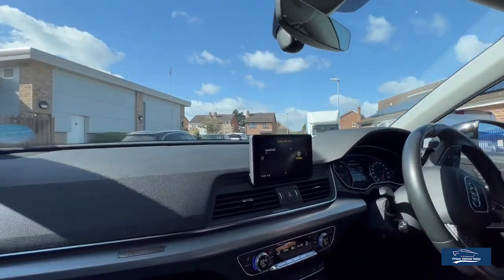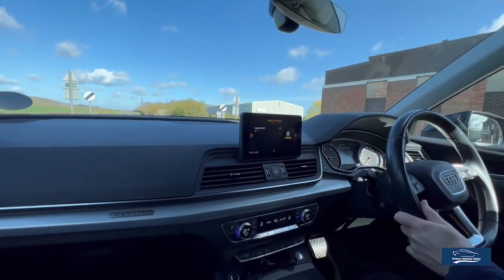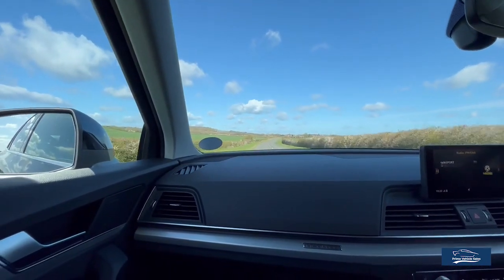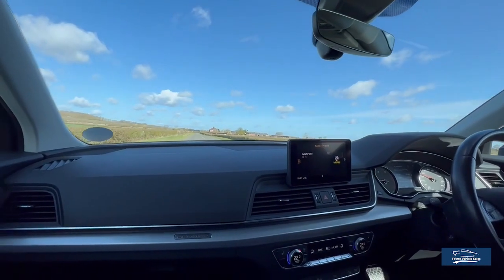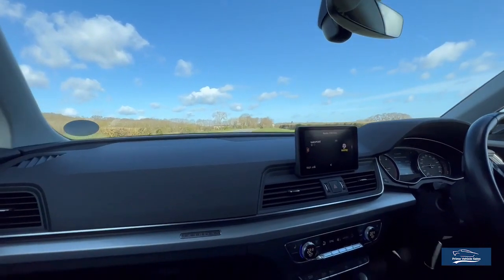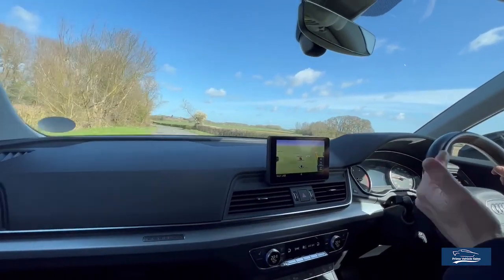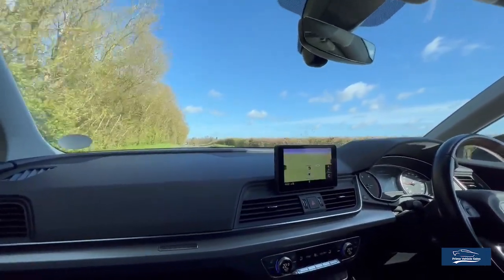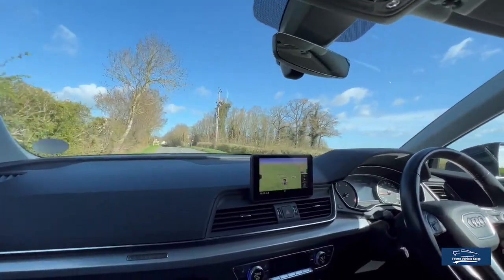2017:67 Audi Q5 2.0 TDI 190 Sport Quattro S-Tronic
Presented In Brilliant Black, With Contrasting Black Leather Upholstery, Full Service History, 6 Months Comprehensive Warranty Included, 2 Remote Keys, Features Include: MMI Navigation, Apple Car Play, DAB Digital Radio, Power Operated Tailgate, Power Fold Mirrors, Heated Front Seats, Audi Parking System Plus Front/Rear Sensors, Keyless Go. We are delighted to be able to offer one of the most diverse and exciting ranges of premium used vehicles in the UK. With nationwide delivery and bespoke finance packages available, we are confident that we can help with all of your car-buying needs.